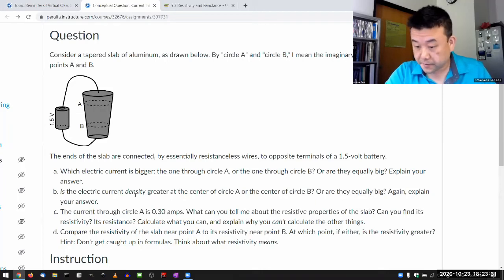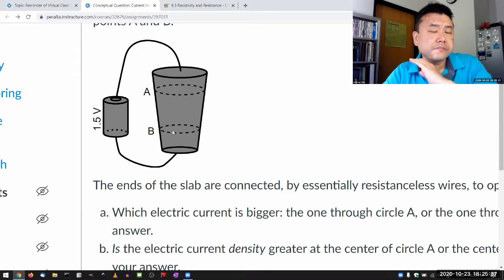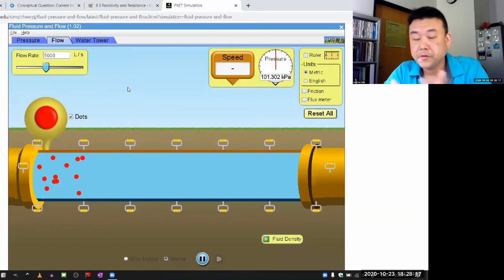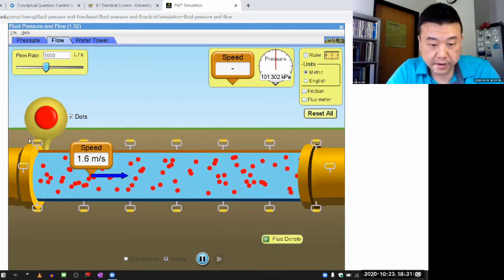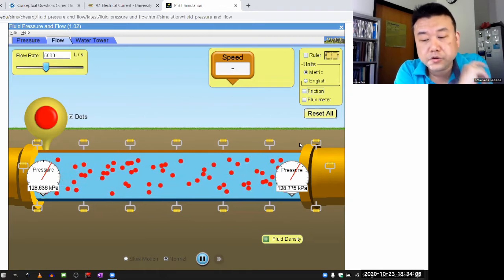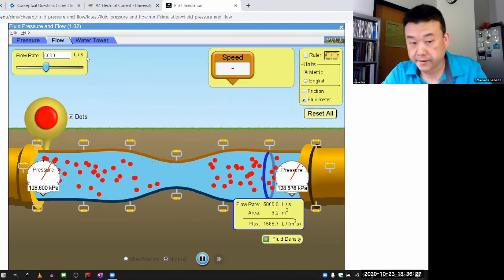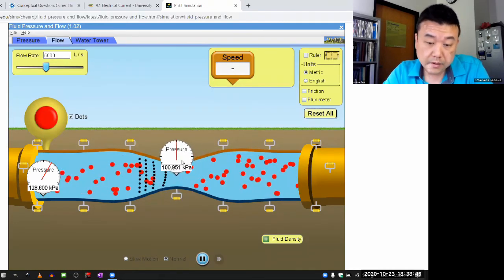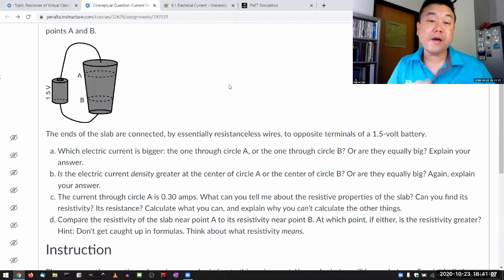Physics 4B - Comparing Current Flow with Water Flow